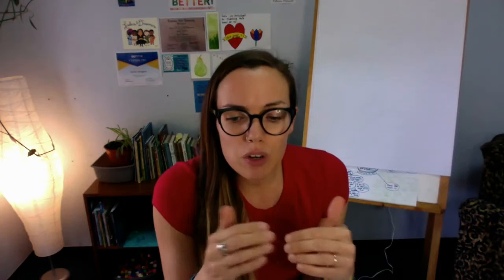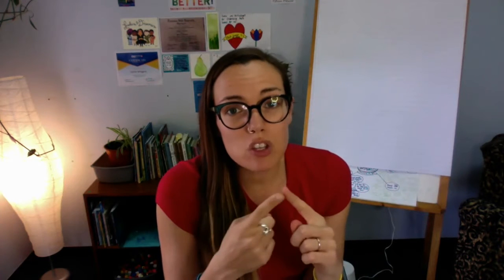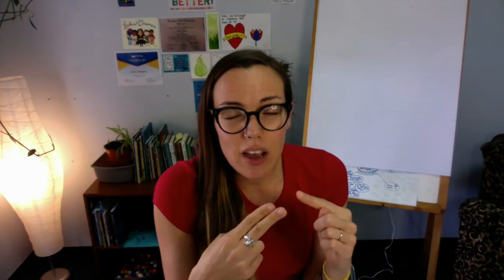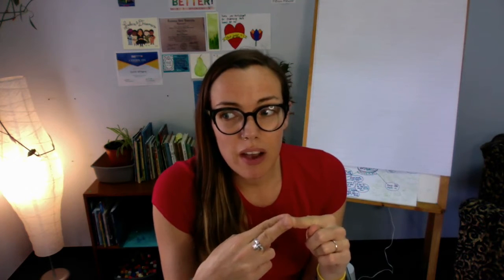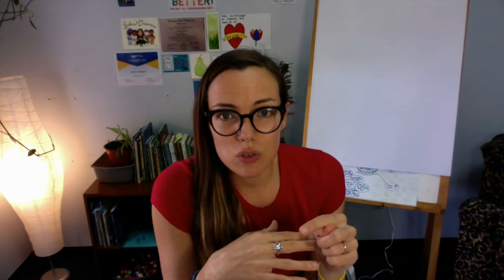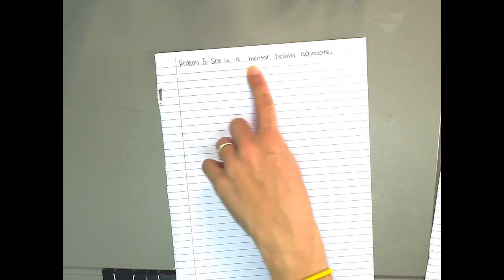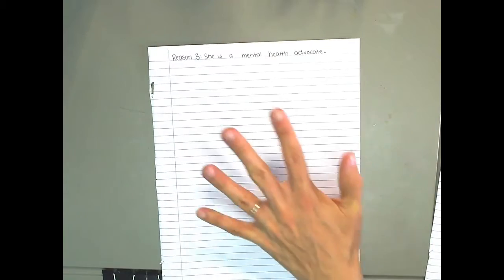OPINION WRITING UNIT | Drafting - Including Evidence to Support Your Ideas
Watch this video to see how I include notes from my research in my persuasive piece of writing.